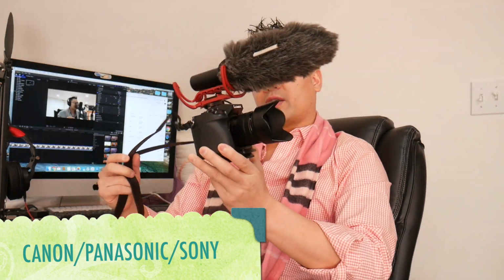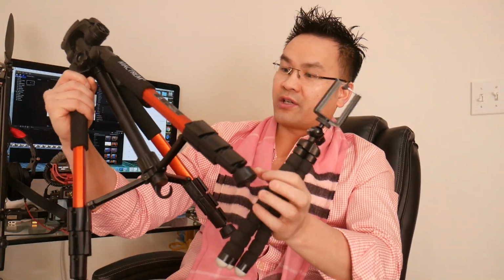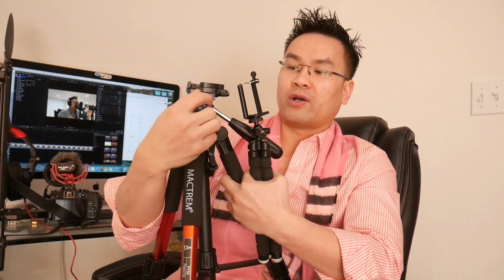HOW TO BECOME A YOUTUBE VLOGGER (TIPS/GUIDE FROM A BEGINNER TO A BEGINNER) 3 MONTHS EXPERIENCE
there are actually ALOT more to tips/strategy but the video ended up being 45mins long so i had to go back and cut it down to below 20mins, for obvious reason (nobody want to bother with long videos). for any further questions please comment below. thank you! and good luck!